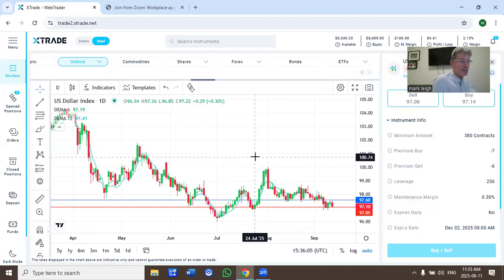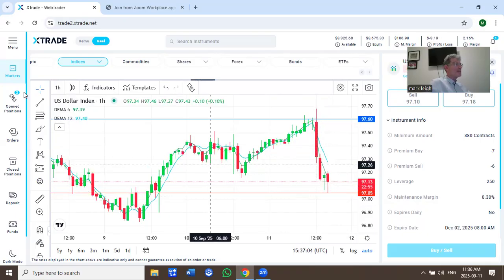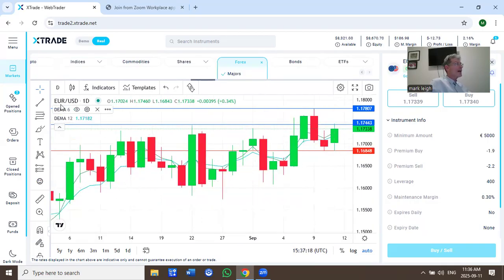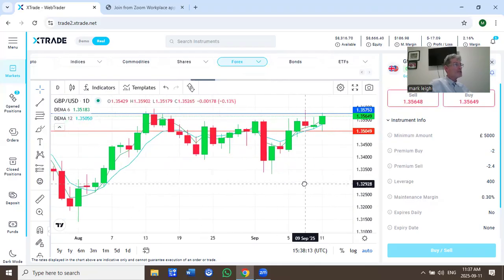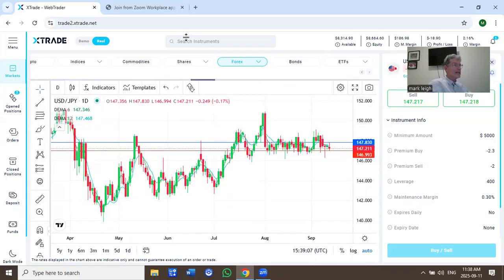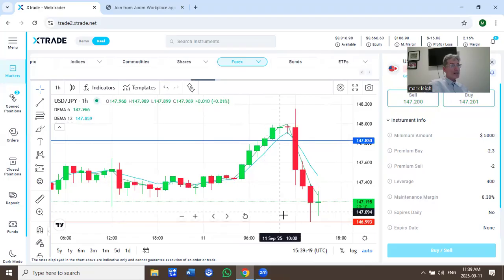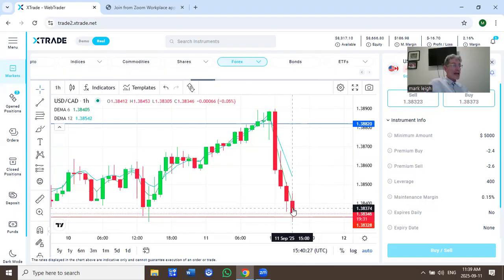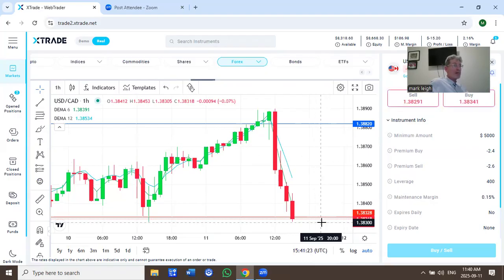September 11, 2025 - FX Majors Update from Mark